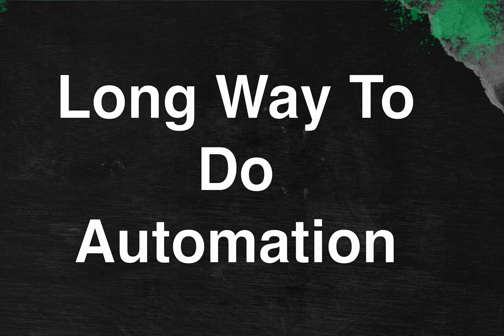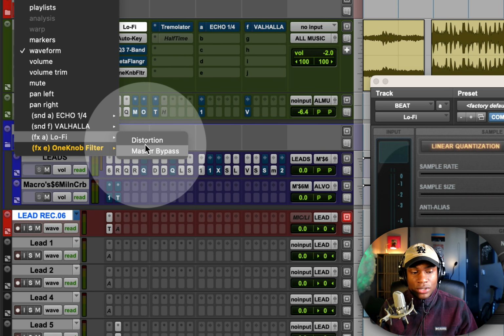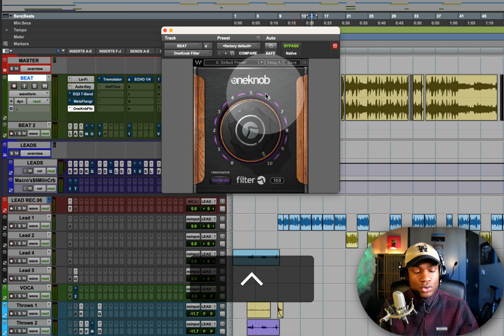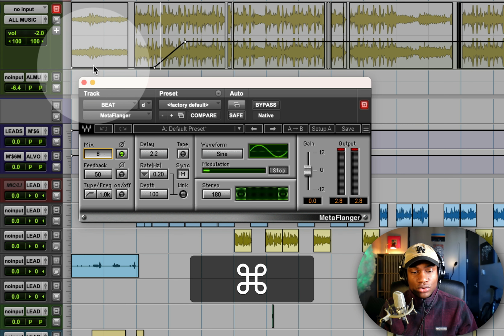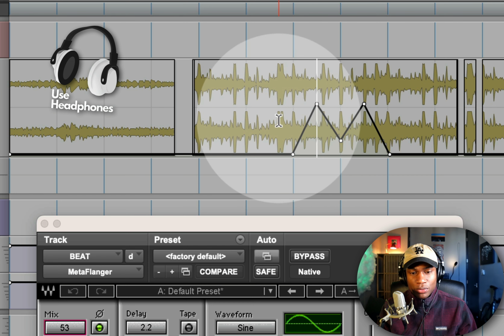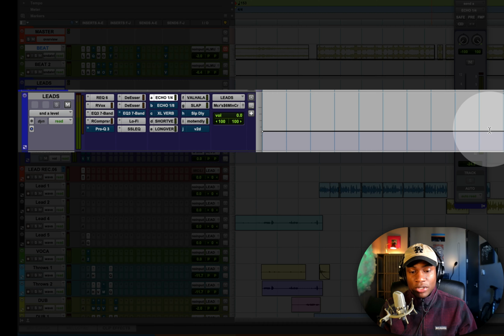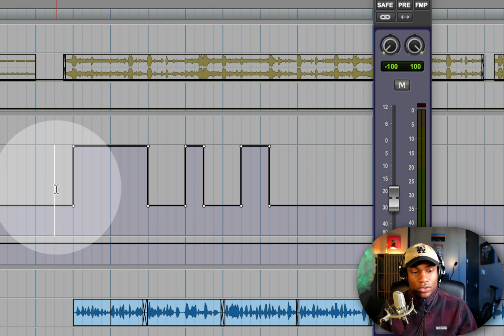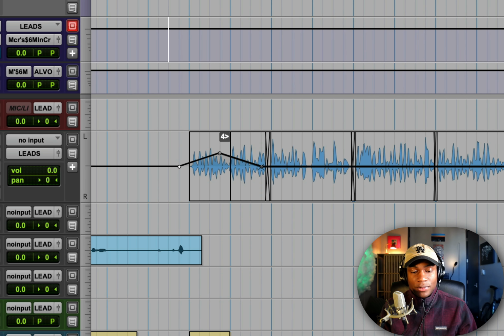Knowing THIS About Automation Changed The Way I Mix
About this video:

In this video Macro from Mixing With Macro